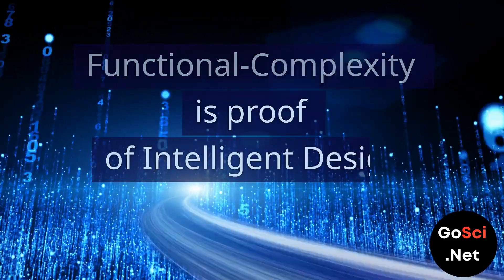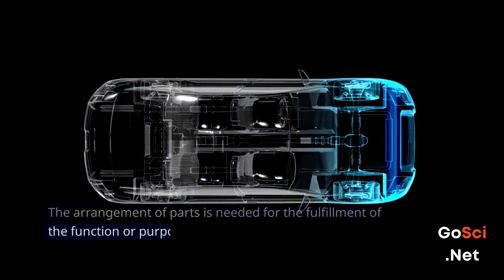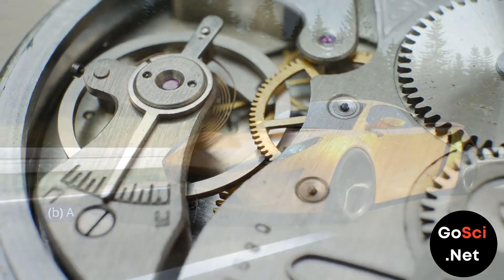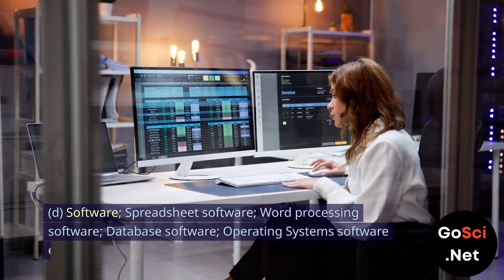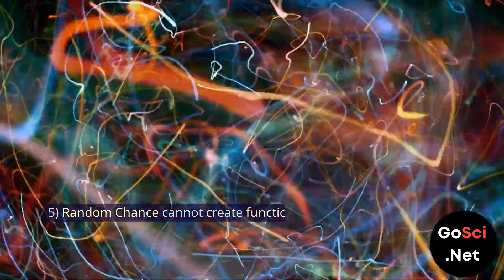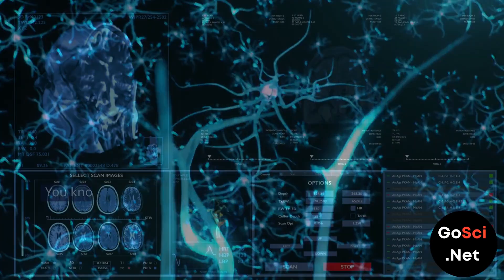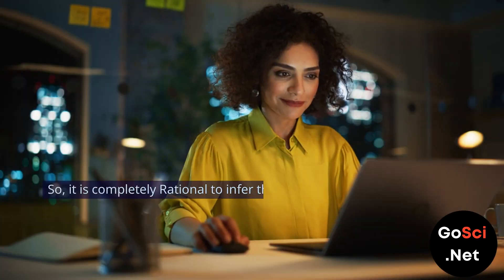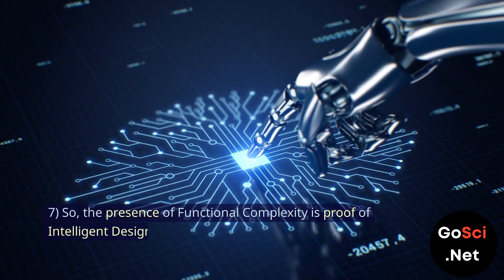Functional-Complexity is Proof of Intelligent Design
Functional-Complexity: Proof of Intelligent Design | Proof of Mind.

Welcome to our thought-provoking video, where we delve into the fascinating concept of Functional-Complexity and its profound implications. In this video, we explore the thesis that Functional-Complexity serves as irrefutable evidence of Intelligent Design.

Here are the key details covered in this video:

1) **Defining Functional-Complexity**: We begin by defining Functional-Complexity as "A low-probability arrangement of parts that fulfills a higher function or purpose." This crucial concept highlights the necessity of an organized arrangement of parts to achieve a specific function or purpose that individual parts cannot accomplish alone.

2) **The Role of Future Purpose**: Functional-Complexity not only involves the arrangement of parts but also considers future purpose. It requires Intelligent Design to plan how to bring these parts together in a specific way, anticipating a higher function or purpose to be fulfilled.

3) **Examples in Everyday Life**: We provide real-world examples to illustrate Functional-Complexity, from watches and cars to advanced technology like computers and spacecraft. These examples demonstrate how Functional-Complexity is prevalent in our daily lives.

4) **Why Natural Law Falls Short**: We discuss why Natural Laws alone cannot account for Functional-Complexity. Natural Laws yield predictable results and cannot plan for future purposes or assemble parts into synchronized systems to fulfill higher functions.

5) **Random Chance's Limitations**: Random Chance is also examined, highlighting its unpredictability and inability to plan for future purposes. The example of a tornado in a junkyard is used to emphasize that chaos cannot create Functional-Complexity.

6) **Recognizing Other Minds**: We delve into the philosophical challenge of recognizing the existence and operation of other minds. Discover how recognizing the effects of Intelligent Design, such as speech, writing, or creating complex structures, provides evidence of the presence of a mind.

7) **The Rational Inference**: Functional-Complexity serves as compelling evidence of Intelligent Design, ultimately leading to the rational inference that a mind exists behind these intricately organized systems.

In conclusion, Functional-Complexity is not just a concept but an undeniable proof of Intelligent Design, which, in turn, points to the existence of a creative mind.